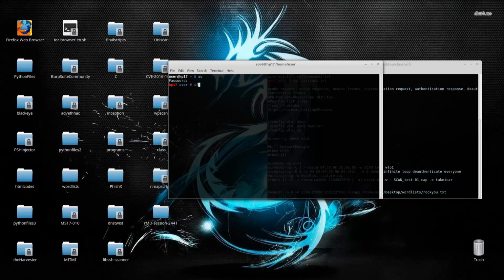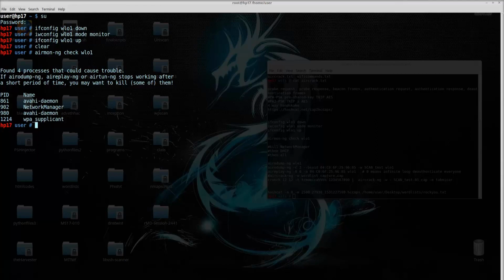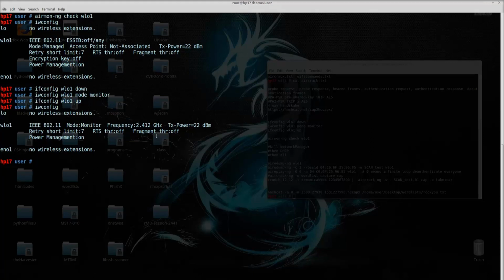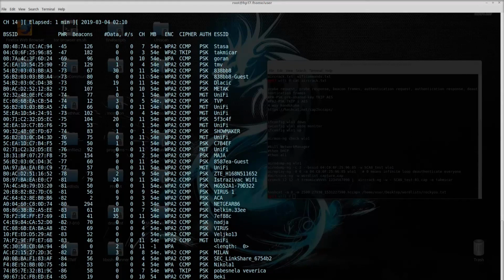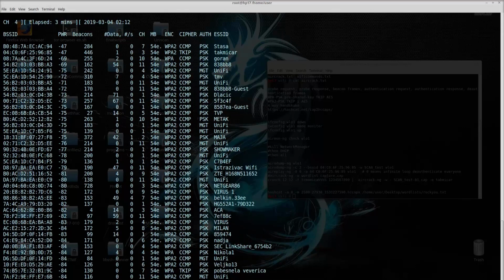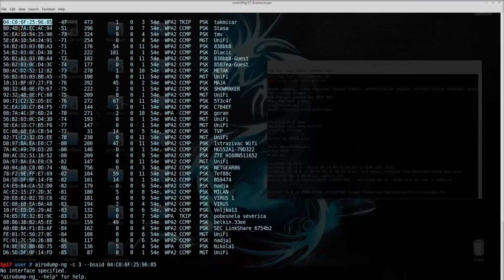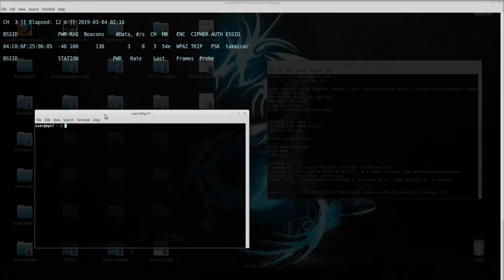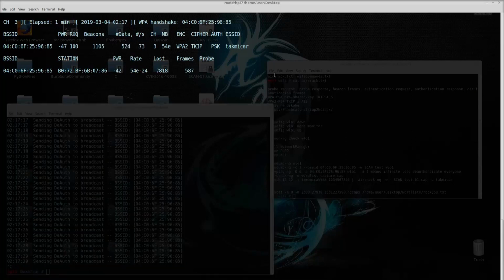055 Capturing handshake with airodump